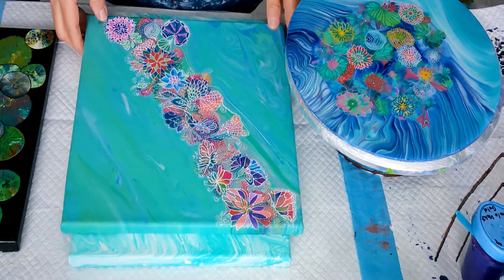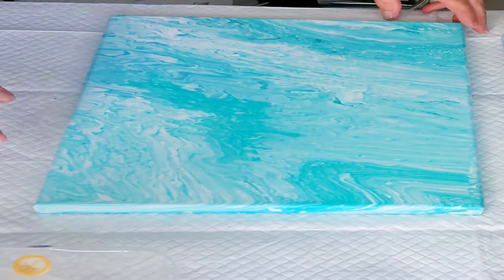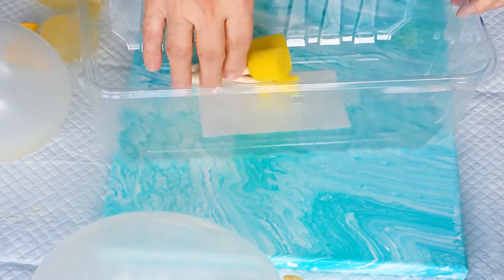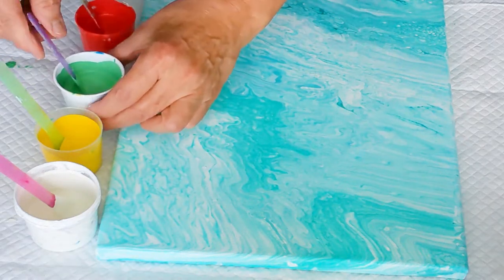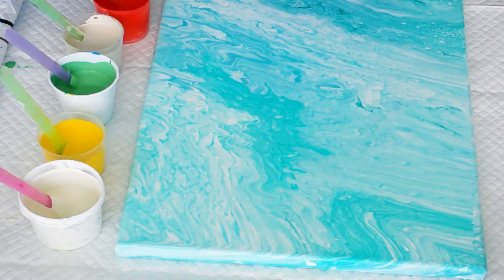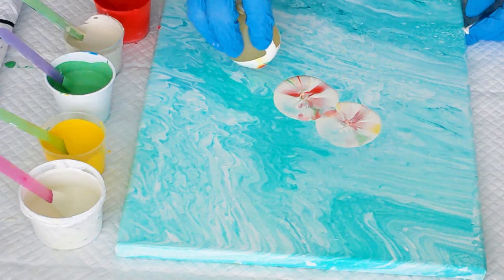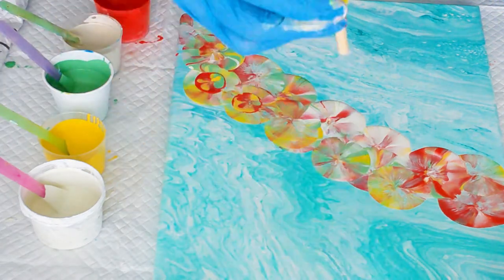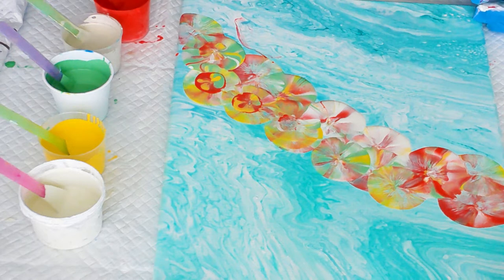#61 Beautiful Tropical Hawaiian Lei ~ Apply Balloon Kisses to a Dry Plain Pour!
I had a pretty light turquoise pour laying around that needed something extra, so decided to use it as a background for some tropical flowers. The balloon kisses were added to a dry pour, which created a different effect than the usual application to a wet pour.

Video Timestamps:
00:00 - Intro; Showing embellished pieces with different balloon kissing techniques
02:24 - Colors used
03:35 - Applying balloon kisses
11:37 - Closeups
11:47 - Embellished version